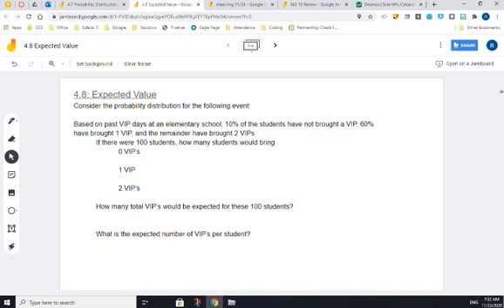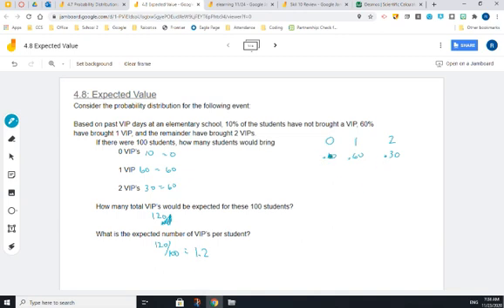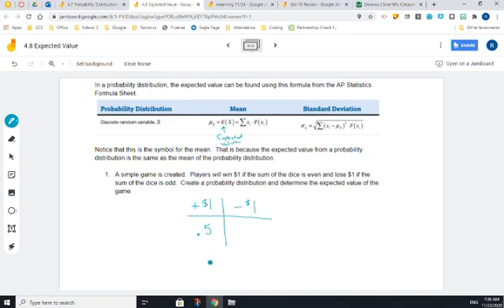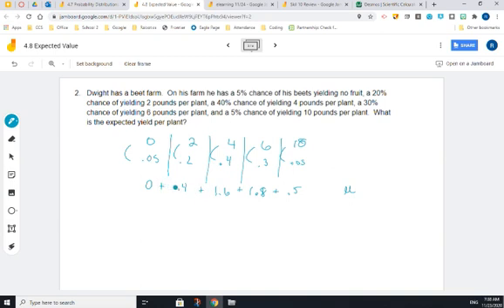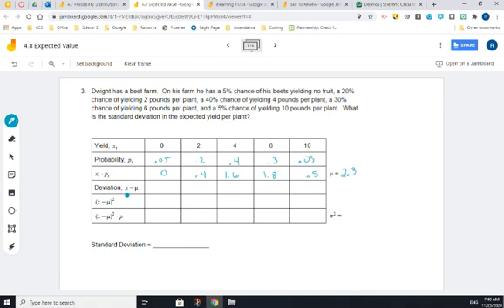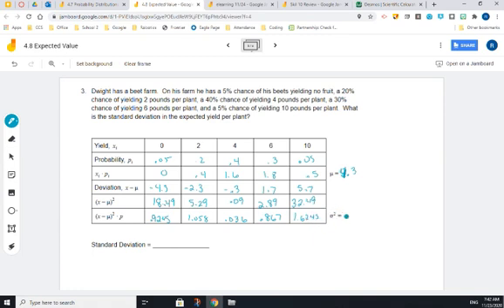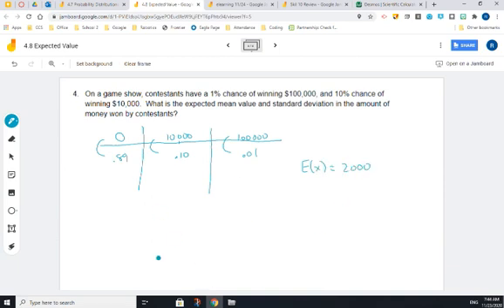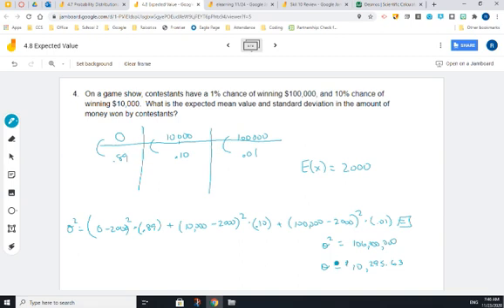Stats 4 8